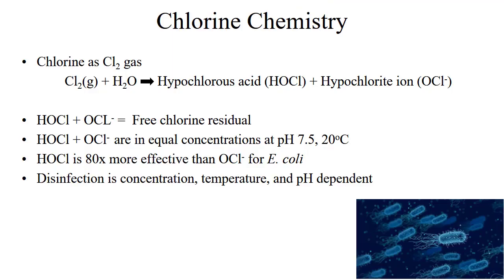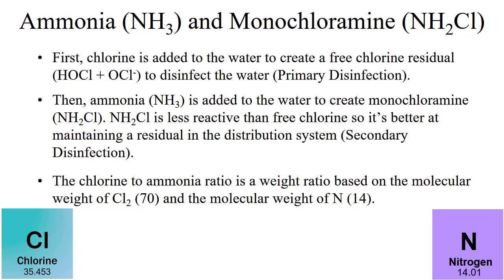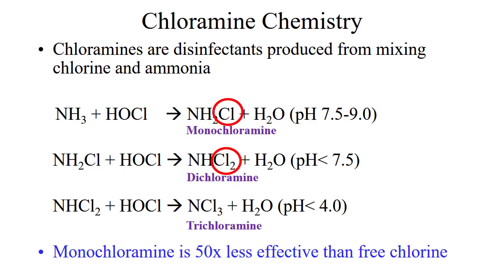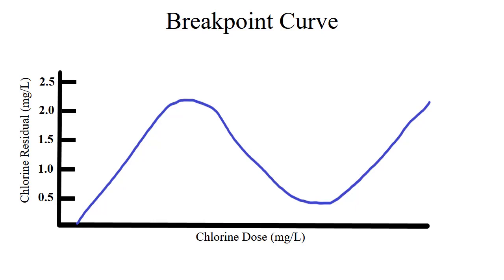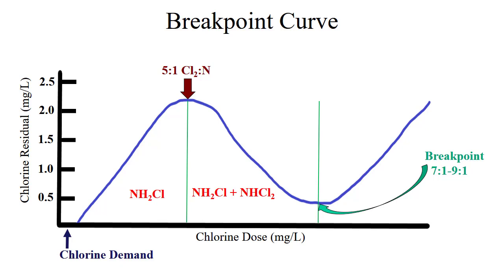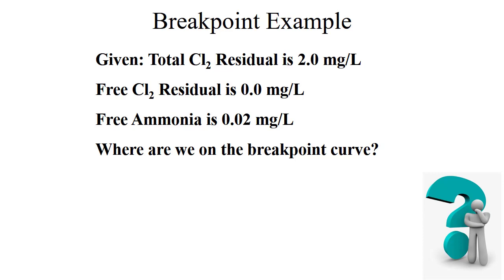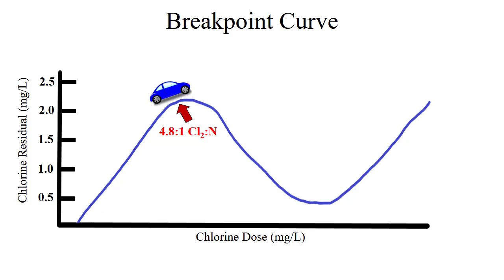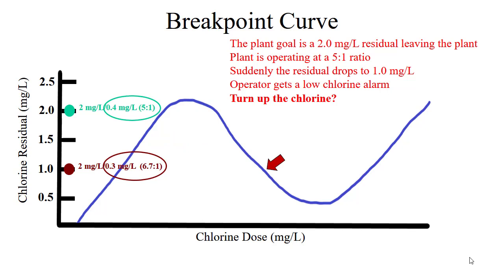Breakpoint Chlorination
Understanding the breakpoint curve will ensure correct dosing of chlorine and ammonia to optimize monochloramine formation.